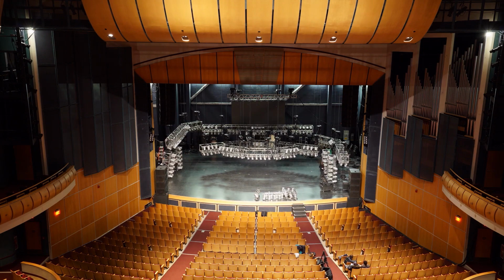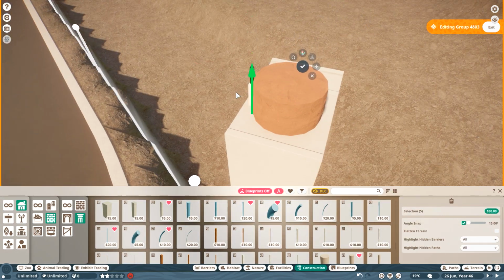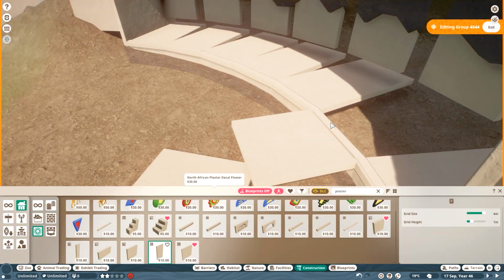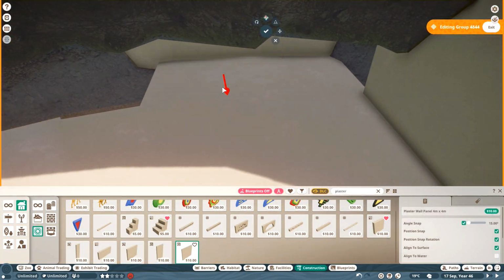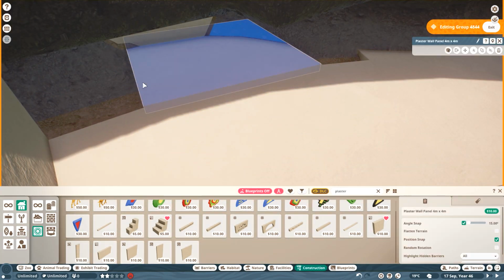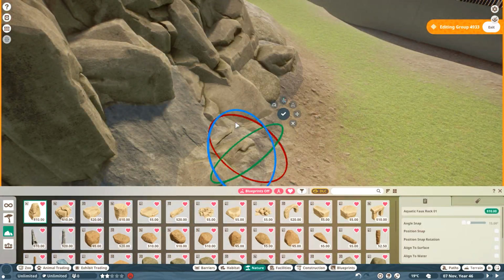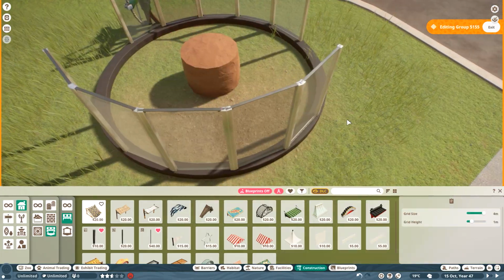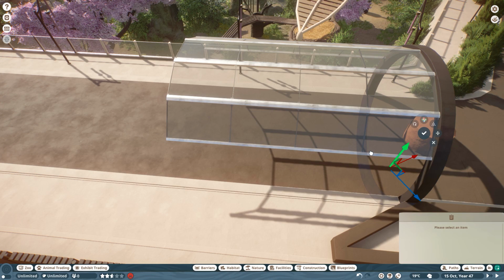Snow Leopard Habitat | Planet Zoo Speedbuild | Naturalis Ep. 20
Poisonblade